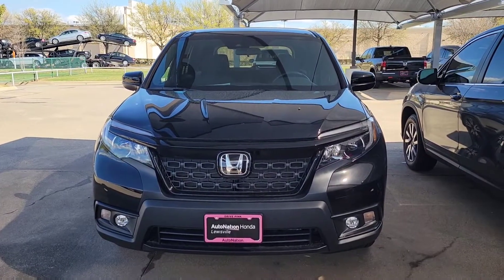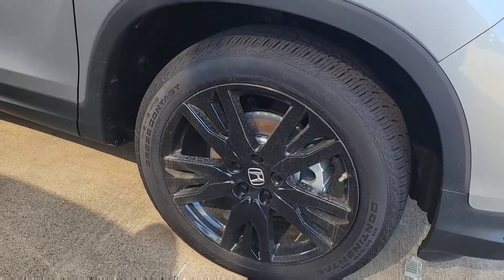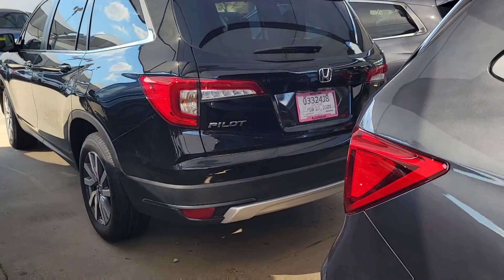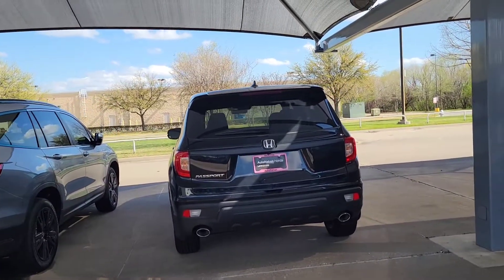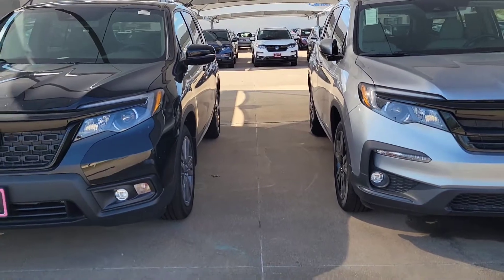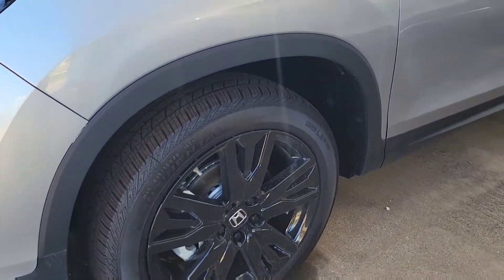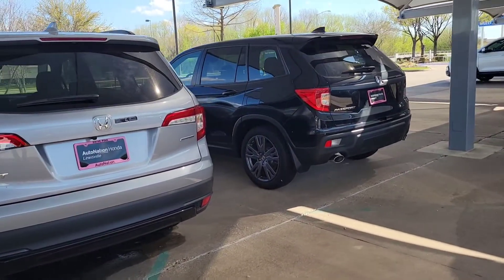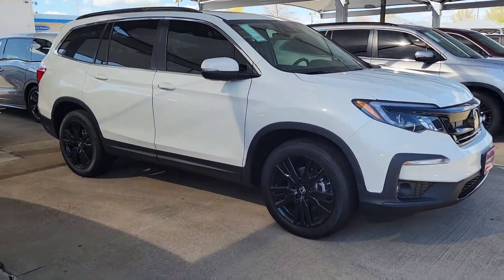2021 Honda Pilot and Passport trims and Colors - Do You Like the New Simple Sport Version?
2021 Honda Passport Sport and Pilot in various Trims and Colors! I'm digging the new Honda Passport sport version, what do you guys think?